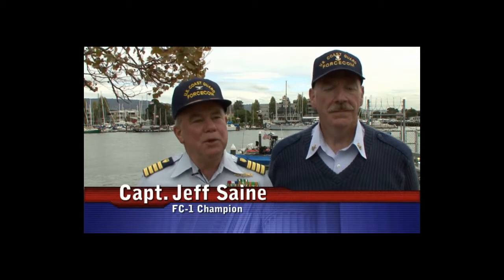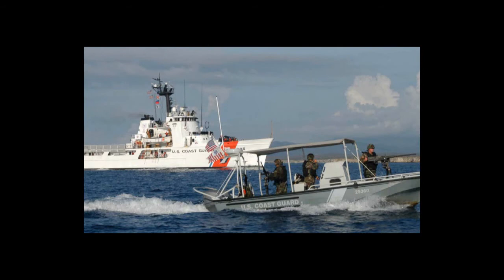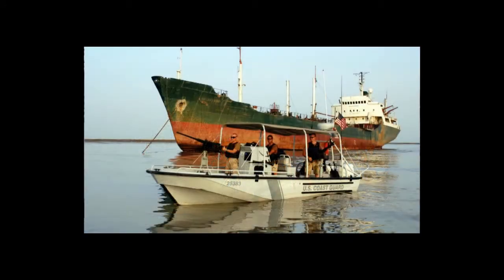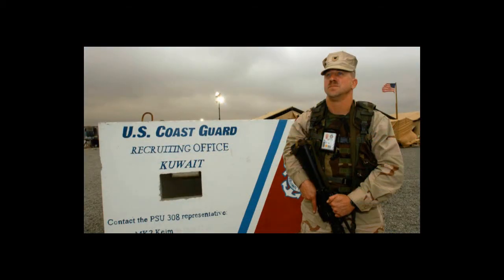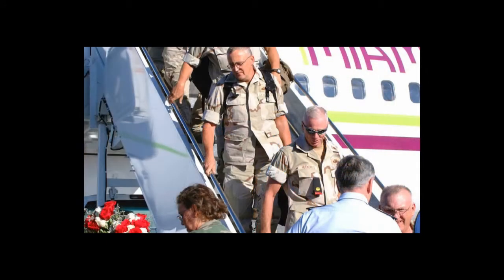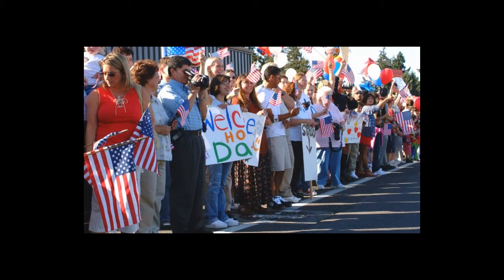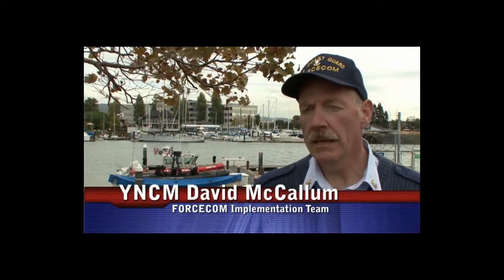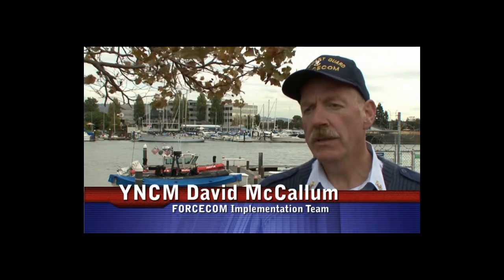FC-1 Reserve Force Readiness Division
This video highlights the scope of responsibilities and functions which the Reserve Force Readiness Division (FC-1) will perform under the future FORCECOM. (Video Production by Petty Officer Russ Tippets)